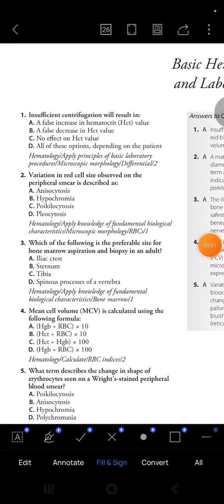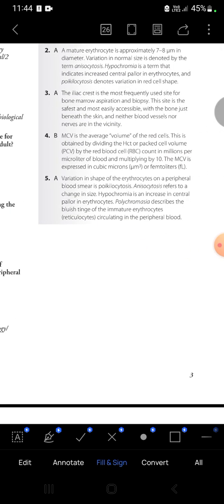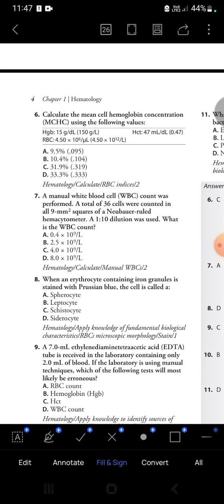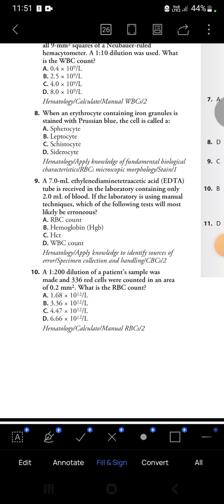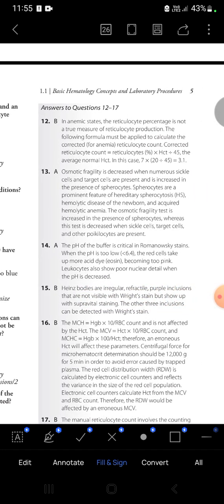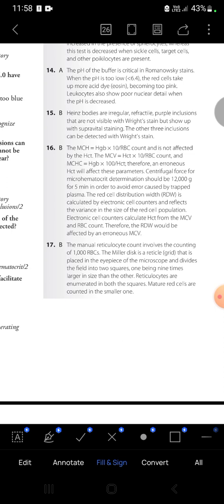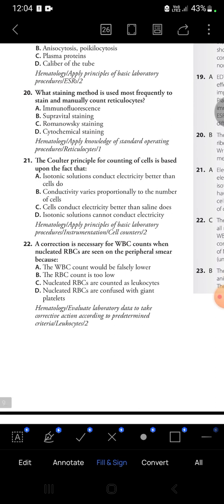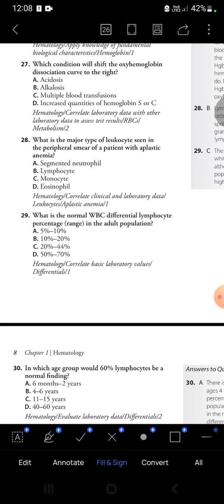prometric Lab Technologist Hematology MCQS question with explanation for MOH DHA exam preparation